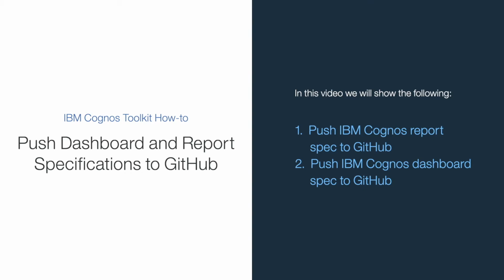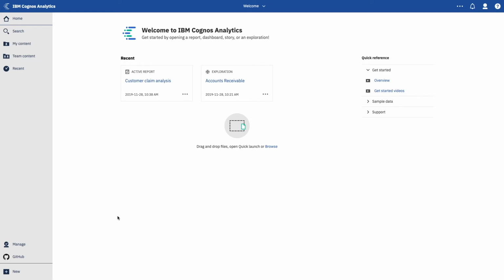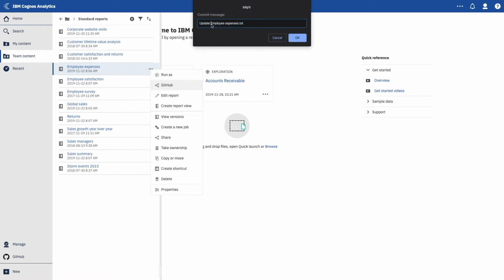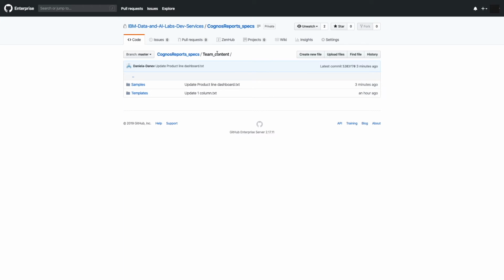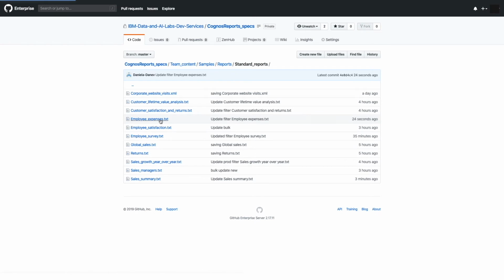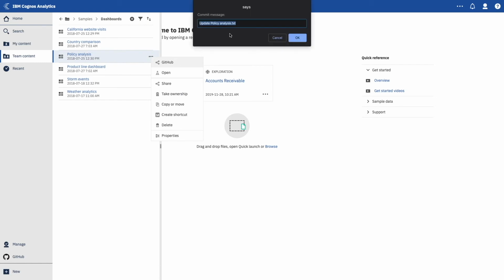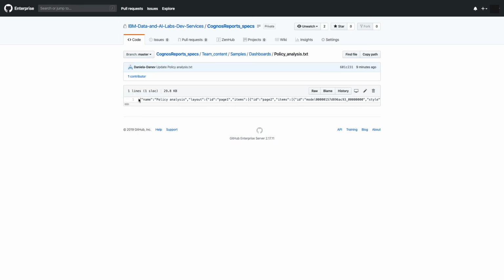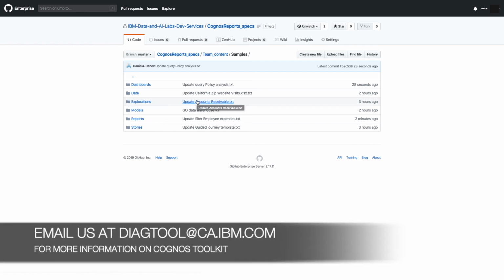IBM Cognos Toolkit GitHub Integration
This video demonstrates how to use Cognos Toolkit GitHub Integration to push IBM Cognos Dashboard JSON and Report XML specifications to a GitHub or GitHub Enterprise source code control repository.